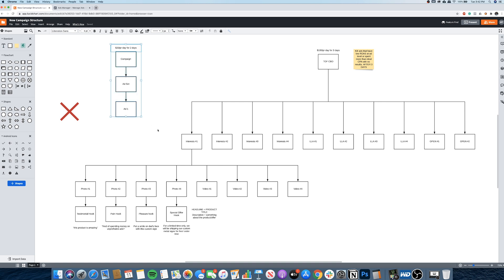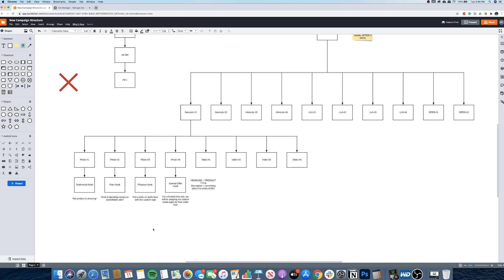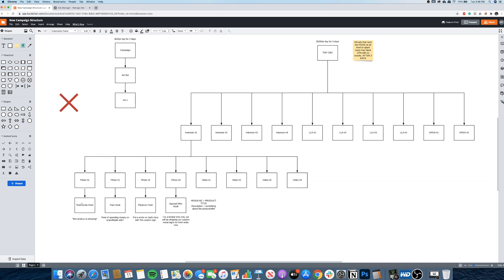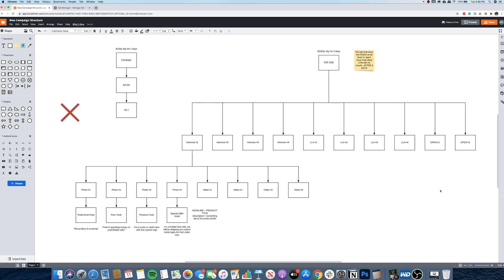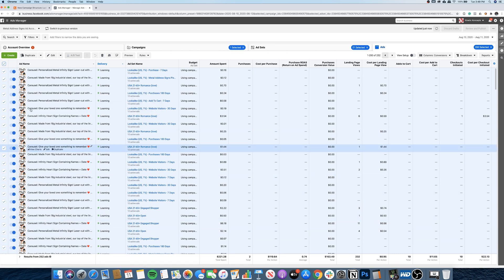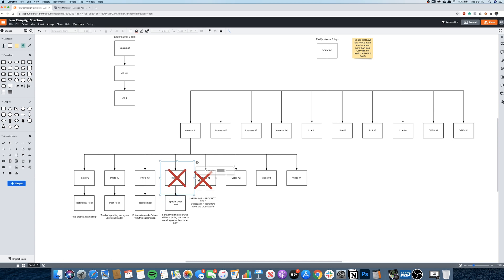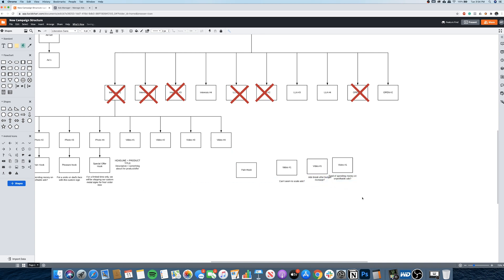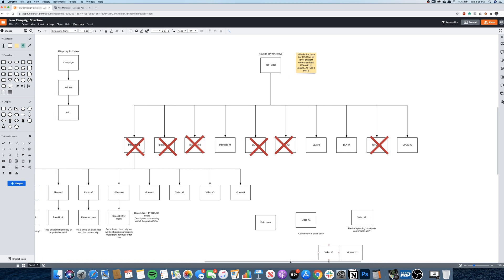How To Setup A New Facebook Ads Campaign For An Ecommerce Store In 15 Minutes Or Less (ADVANCED)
I take you through the process in which I set up new campaigns for Facebook Ads. Many accounts I look at, have single ad sets + single ads, which result in fewer things Facebook can use to optimize on.

-Nick Theriot